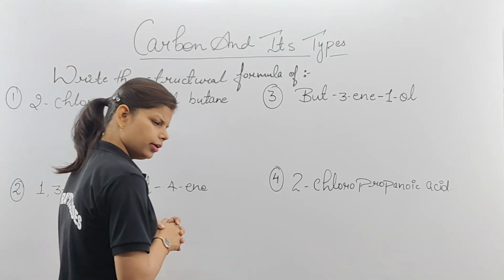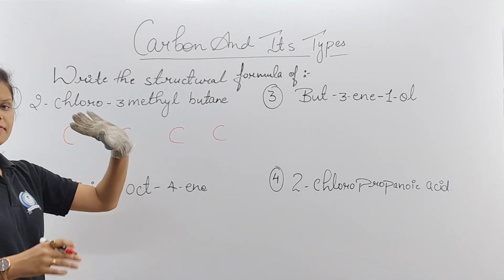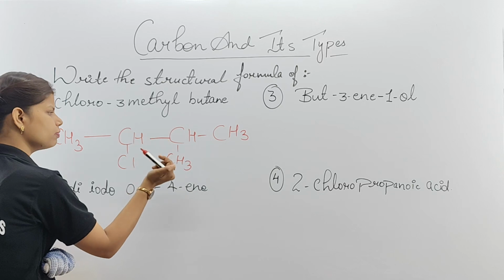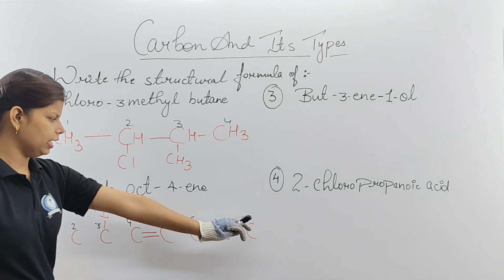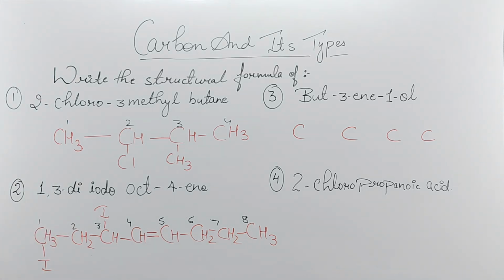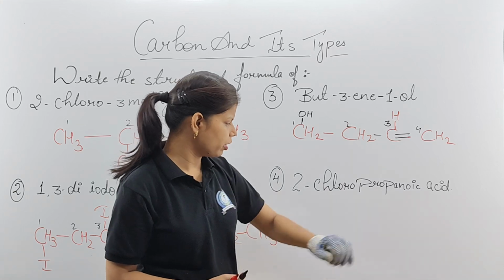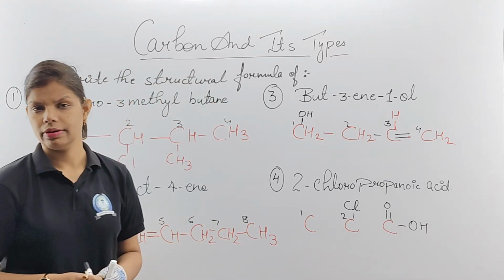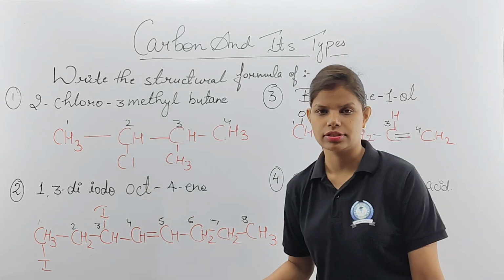Chemistry:- Carbon And It's Compounds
Carbon is a non-metal element that is fundamental to all living organisms and many inorganic materials. It is unique because of its ability to form a vast array of compounds, making it the backbone of organic chemistry. Carbon has four valence electrons, which allows it to form covalent bonds with other atoms, including other carbon atoms. This leads to the formation of long chains and rings, which are the structural foundation of organic molecules.

Physical Properties of Carbon:

Forms: Carbon exists in different forms, including graphite, diamond, and amorphous carbon (e.g., charcoal).

Diamond: Extremely hard and transparent, with each carbon atom bonded to four other carbon atoms in a tetrahedral structure.

Graphite: A soft, black material where carbon atoms form hexagonal layers, each bonded to three others, leaving one electron free to conduct electricity.

Amorphous Carbon: A non-crystalline form such as charcoal, soot, and carbon black.

Chemical Properties of Carbon:

Carbon can form single, double, and triple bonds.

It readily combines with other elements like hydrogen, oxygen, nitrogen, and halogens to form a variety of compounds.